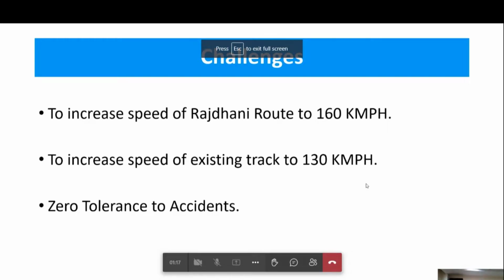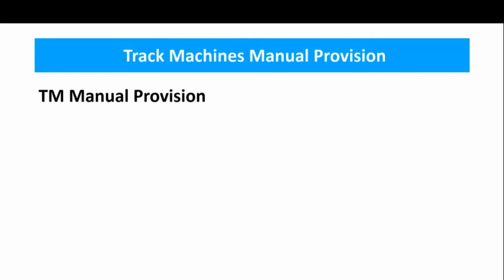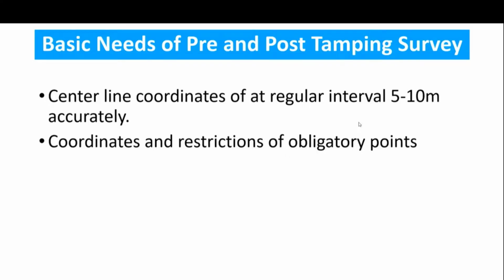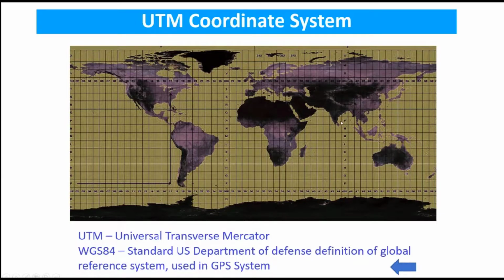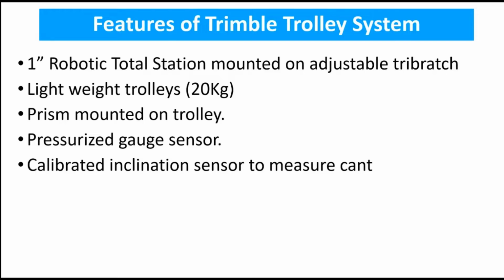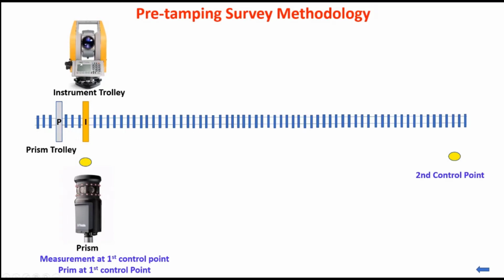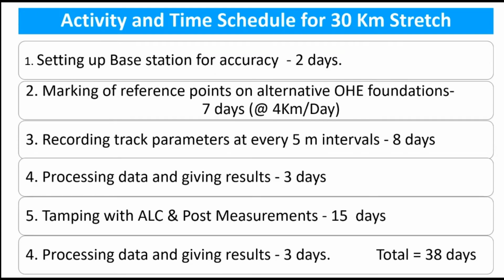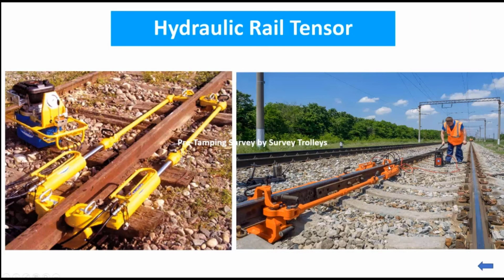Track Laying Tolerance | ट्रैक बिछाते समय रखे जाने वाले ध्यान